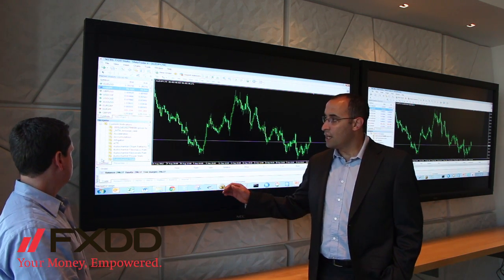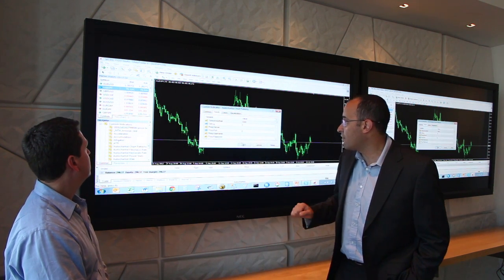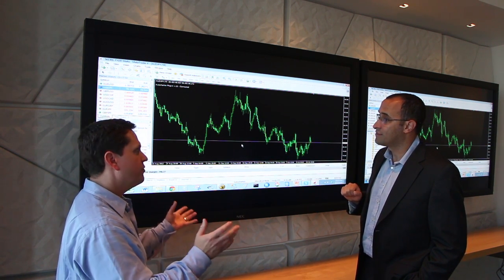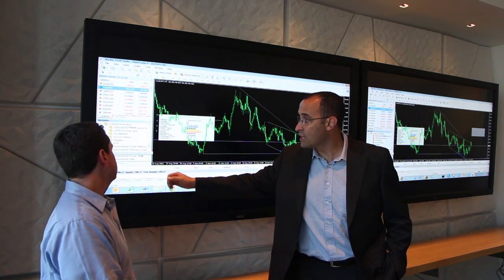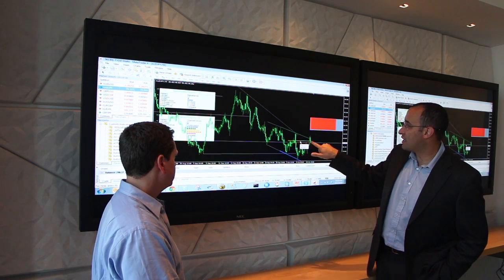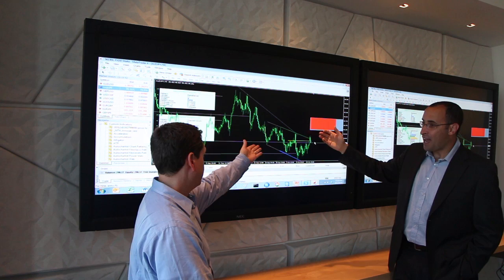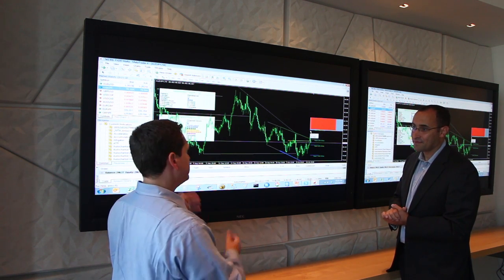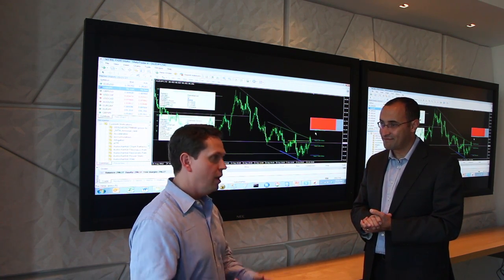FXDD - Autochartist Plug-In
FXDD's Director of Retail Sales, William Lawless, and Autochartist's CEO, Ilan Azbel, team up to provide an in-depth overview of the Autochartist plug-in for the FXDD MetaTrader 4 platform.  The Autochartist plug-in for MT4 projects emerging patterns directly onto your platform's price charts.